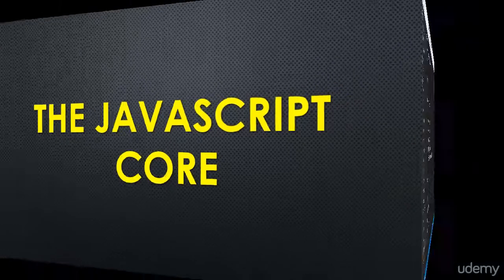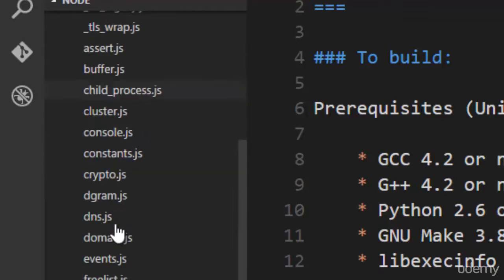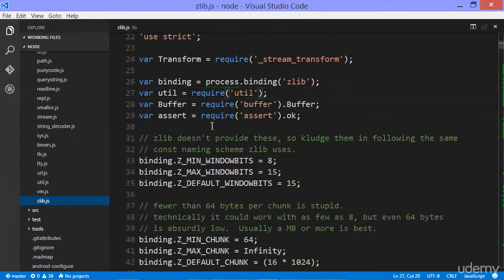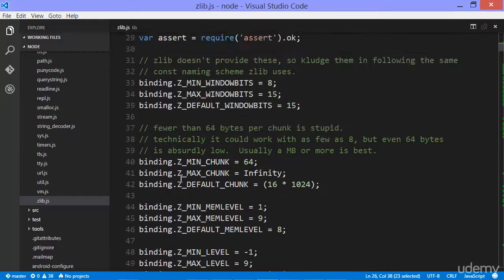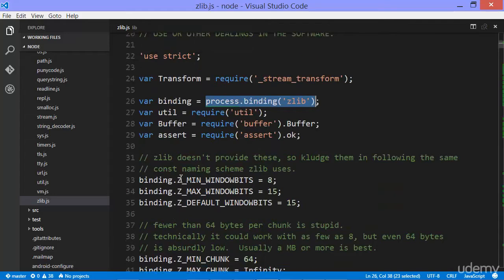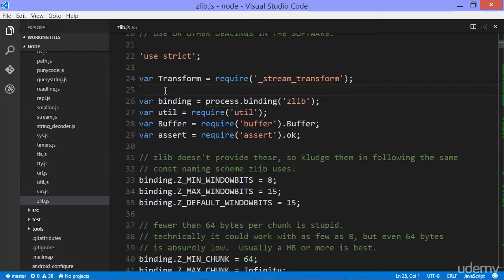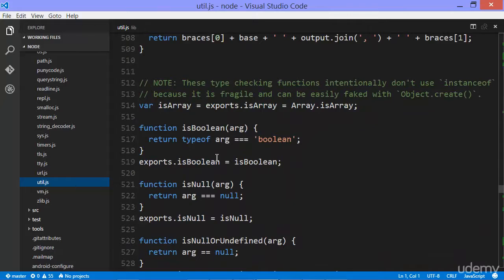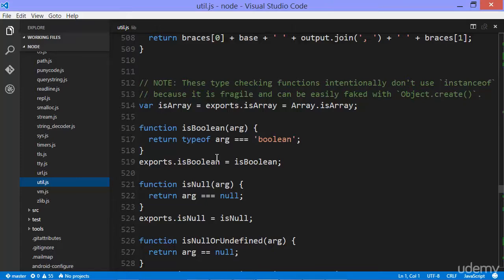4 04 The Javascript Core